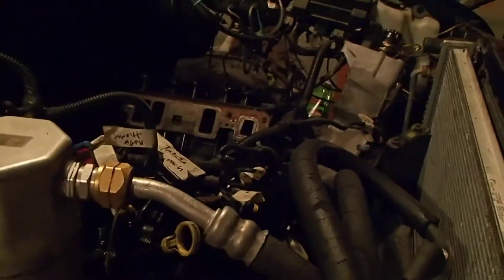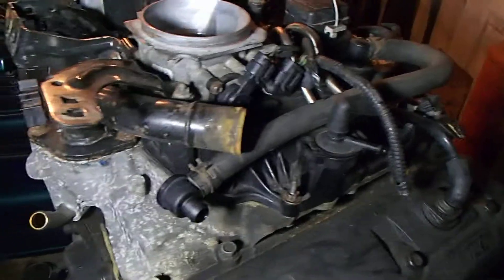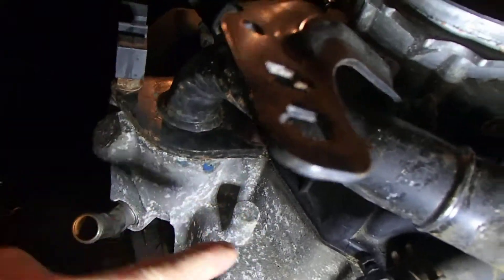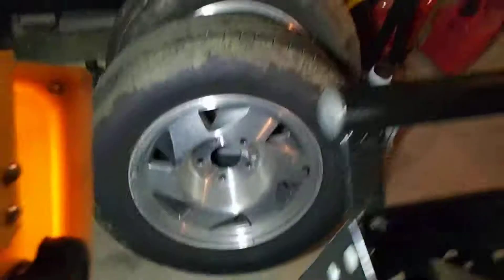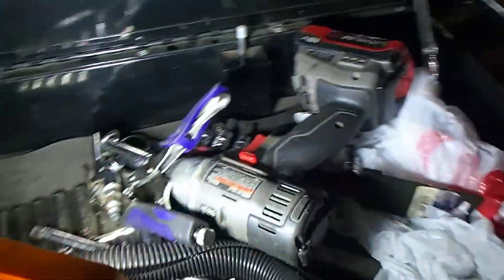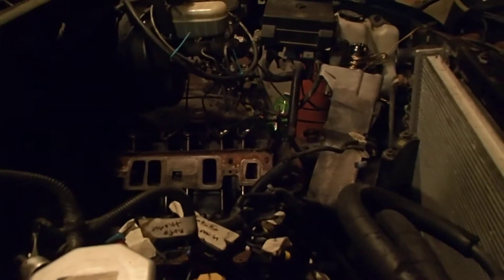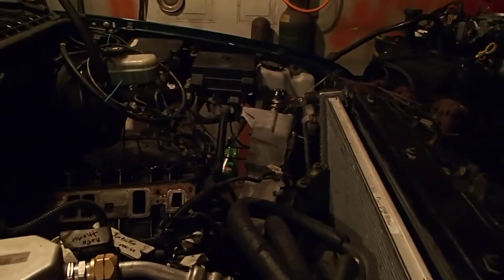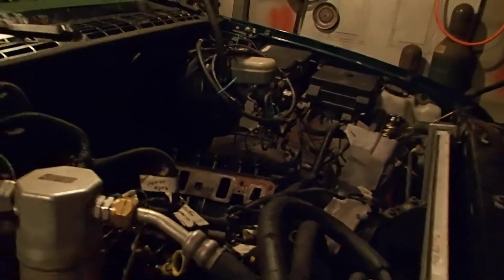Hopping tomorrow the big day pulling motor out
pulling motor out
4.3 blazer
4.3 motor pulling
blazer 2 wheel drive motor pulling
hopping to pull motor tomorrow
thank to mike for all the help we will get it done